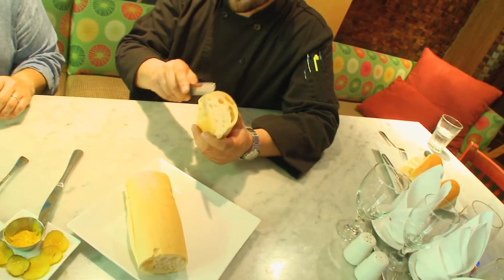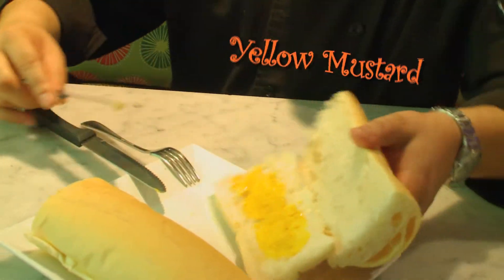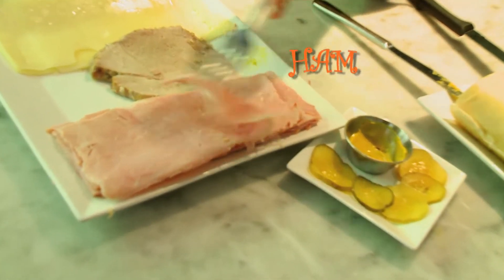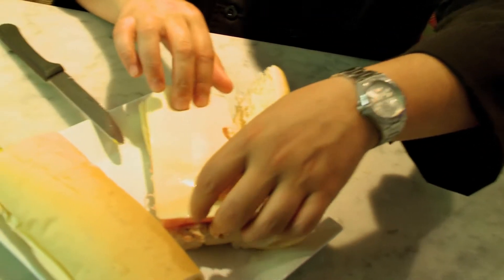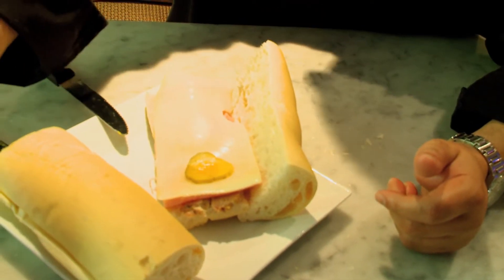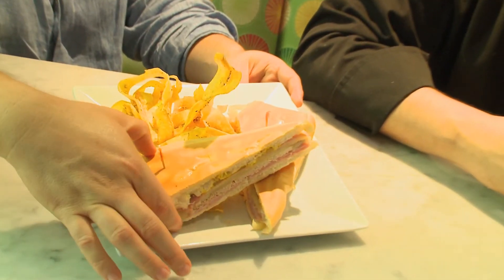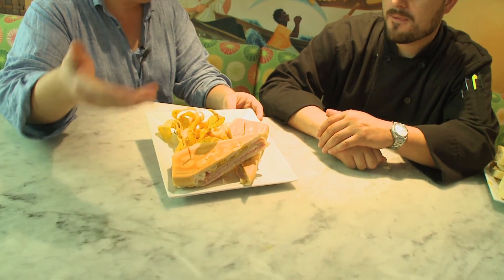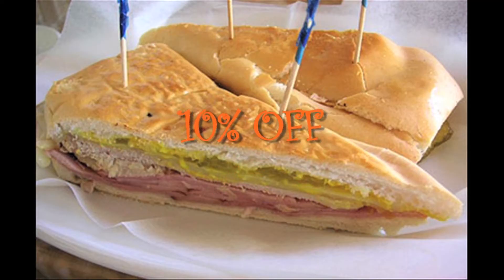The Dish at Bongos Cuban Cafe - Cuban Sandwich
Check out this weeks episode of The Dish at Bongos Cuban Cafe and learn how to make our famous Cuban Sandwich!!!